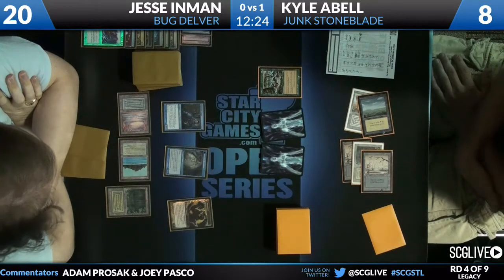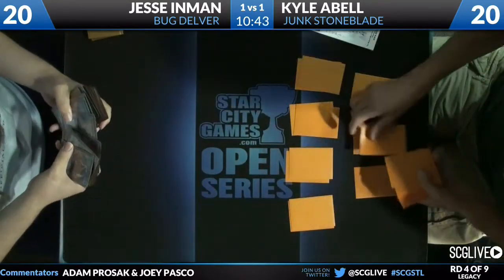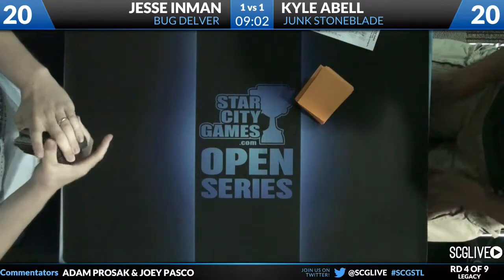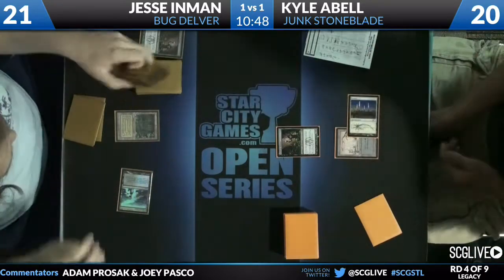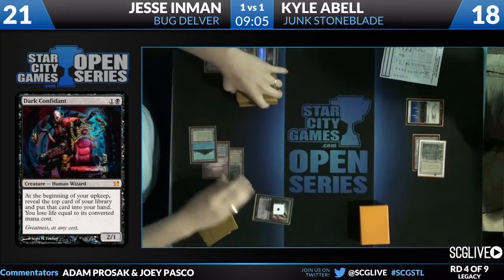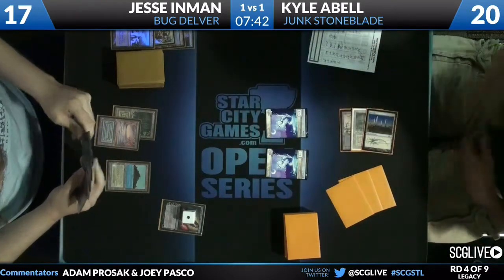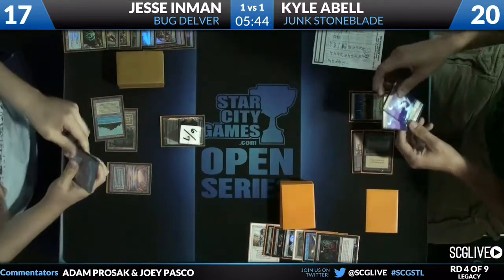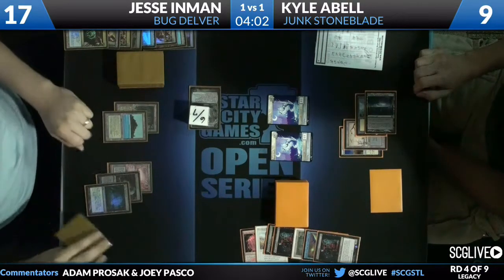SCGSTL: Round 5b - Jesse Inman vs Kyle Abell | Legacy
From SCG St. Louis on June 7th, 2013